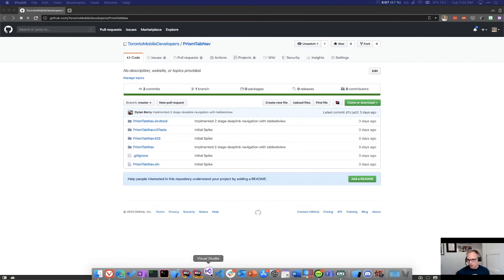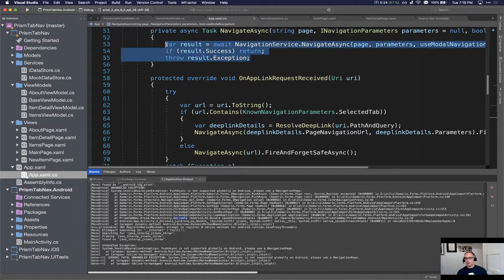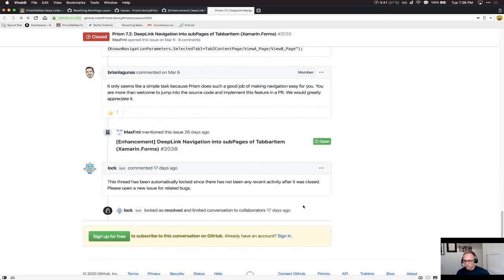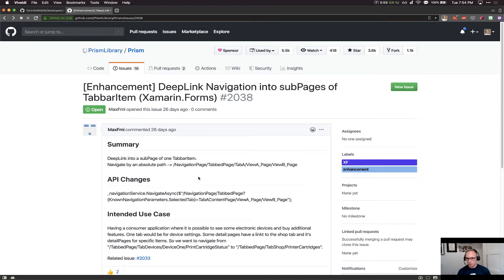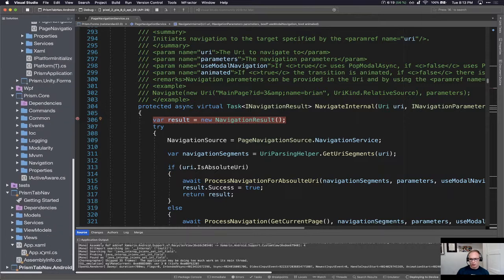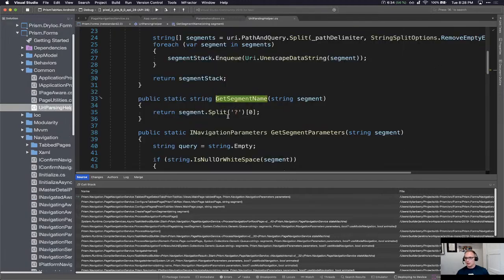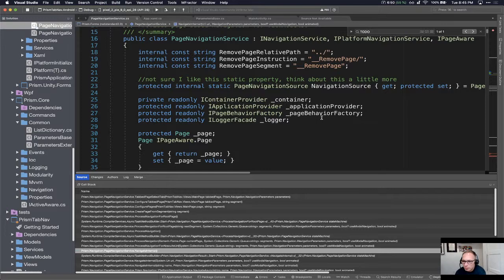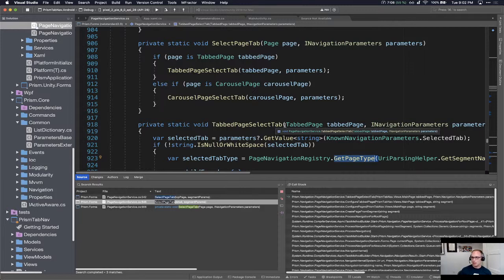TO Mobile Devs Live!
Live coding with Daniel John Causer and Dylan Berry!